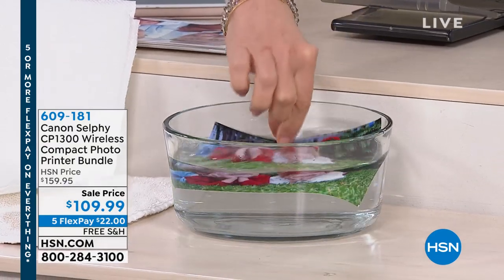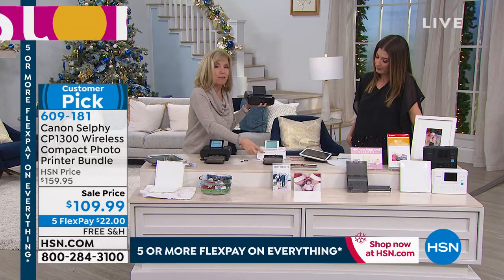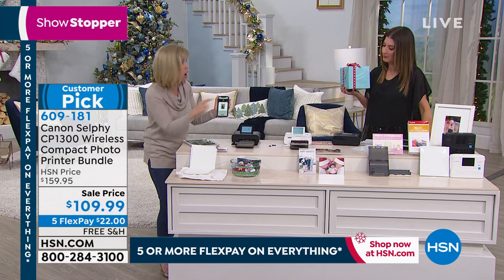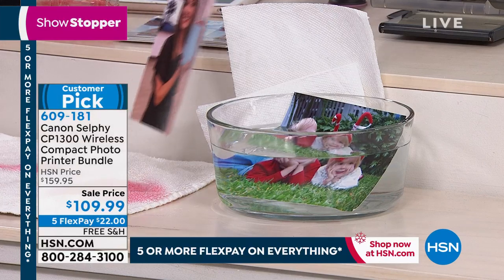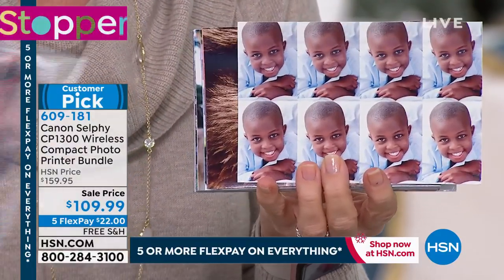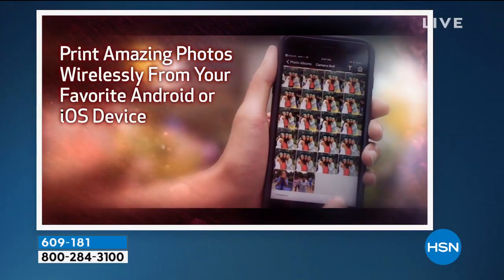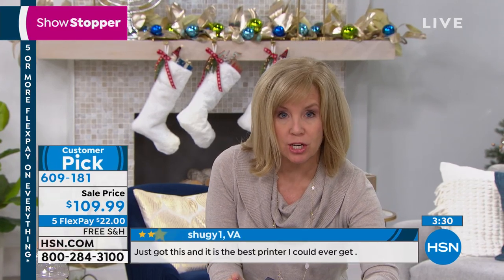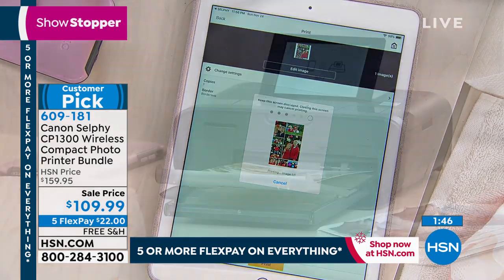Canon Selphy CP1300 Wireless Compact Photo Printer Bundle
If  printing and sharing photos seems like too much of a hassle, Selphy is here to change your mind. This compact photo printer puts multiple printing options at your fingertips. Print wirelessly from a compatible smartphone or tablet, over WiFi from a networked computer, direct from your camera's memory card or from other sources with the PRINT app. Plus, features like Photo Booth mode and Party Shuffle will make you a hit at your next gathering.

    Wireless photo printer

    Paper cassette (postcard size)

    AC adapter

    Power cord

    Sample ink/paper (5 sheets postcardsize)

    User guide
    Photo Expressions Select 3 software download voucher

Bundled Goodies

    Color ribbon cassette
    (3) 18sheet packs of 4" x 6" paper